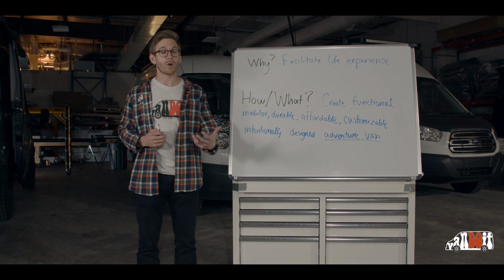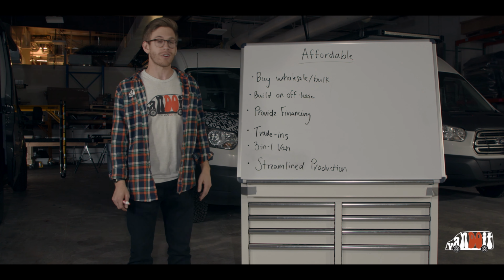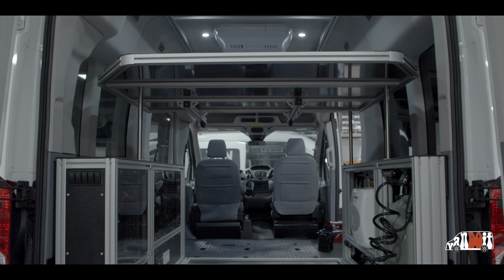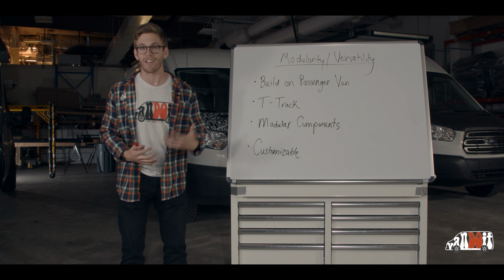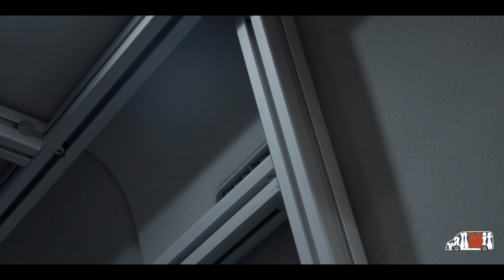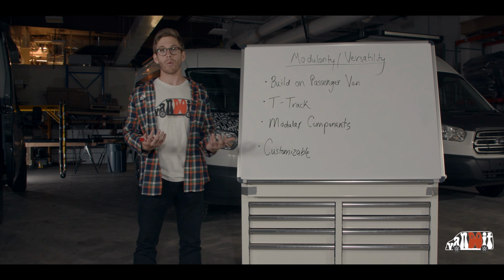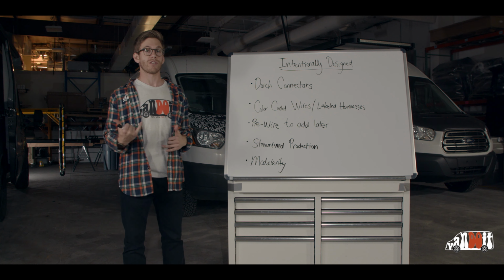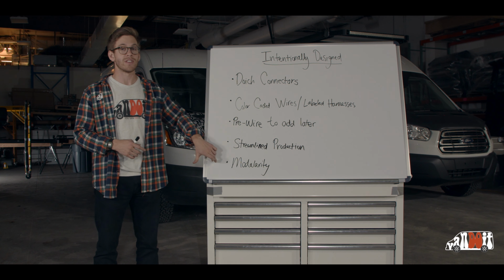"What You Need to Know" - the VanDOit Camper Van Product built on the Ford Transit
VanDOit Guru, Alan Kline gives an overview of the VanDOit Camper Van product: the modularity, affordability, dependability, & durability.